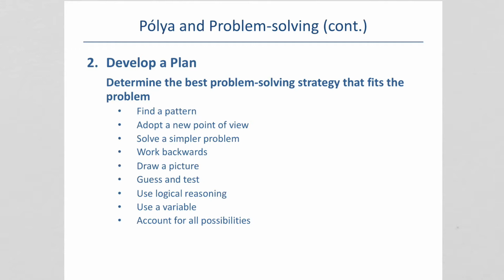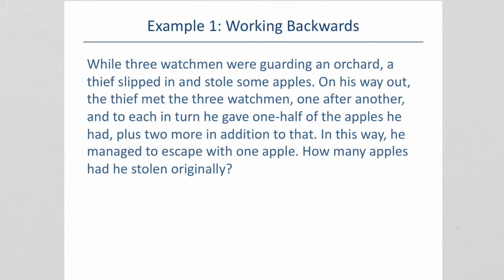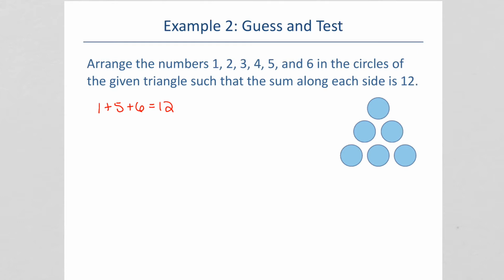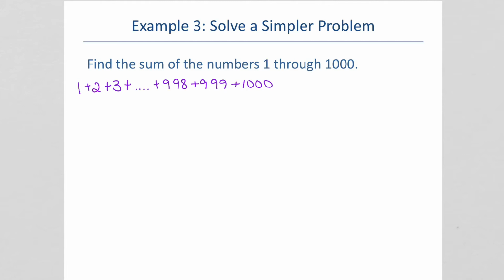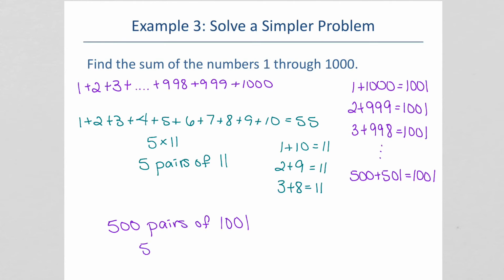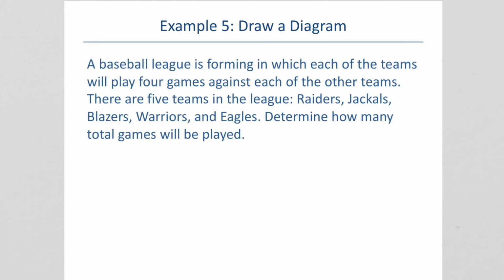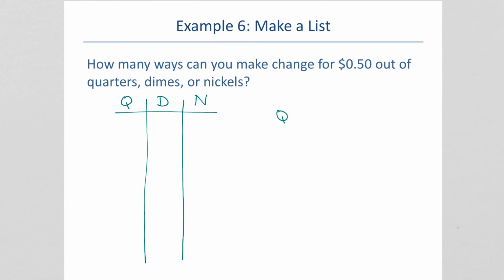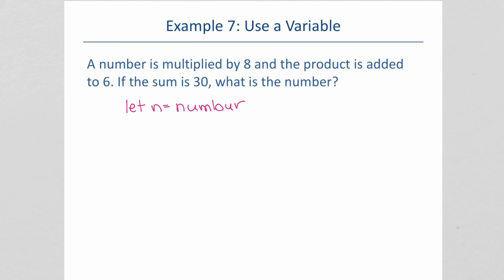12 Problem Solving Processes and Techniques